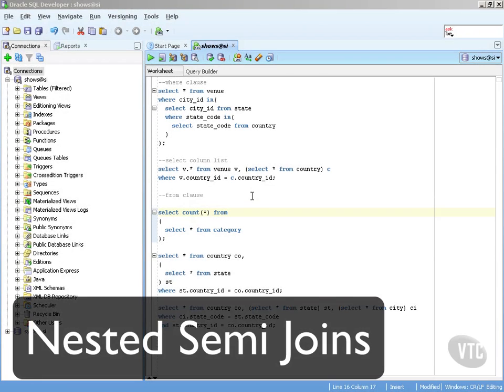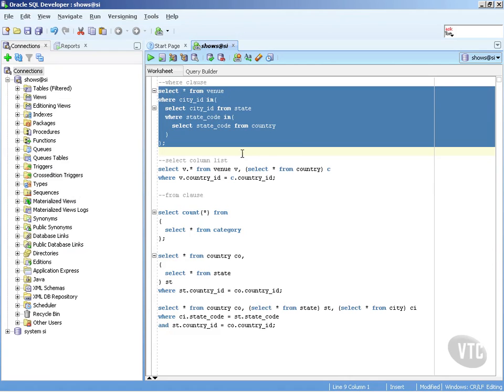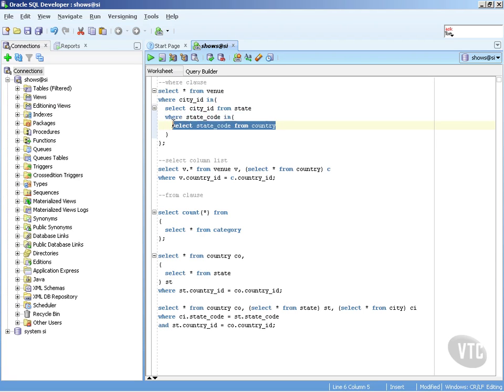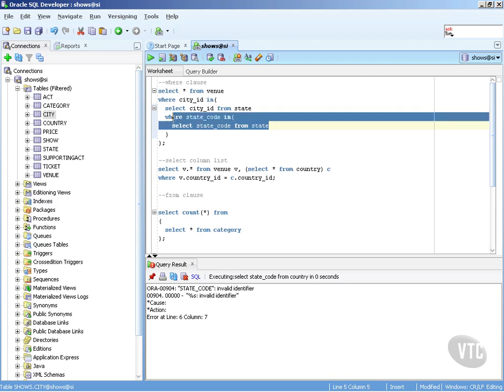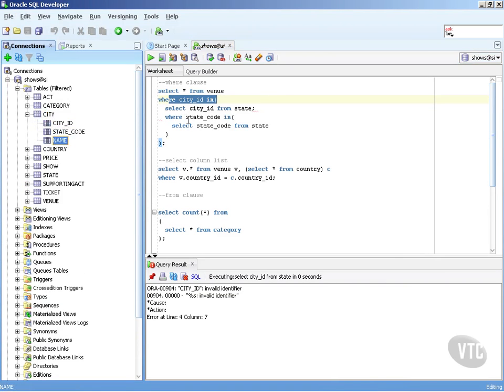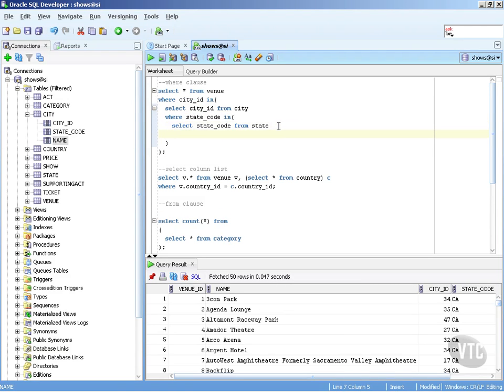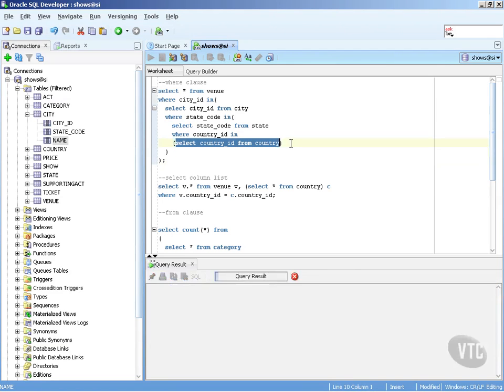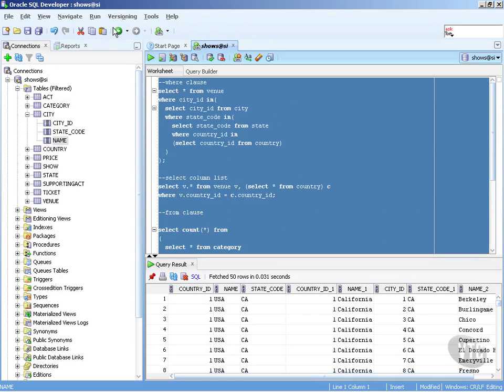11 Nested Semi Joins